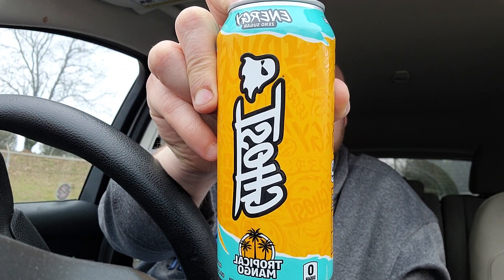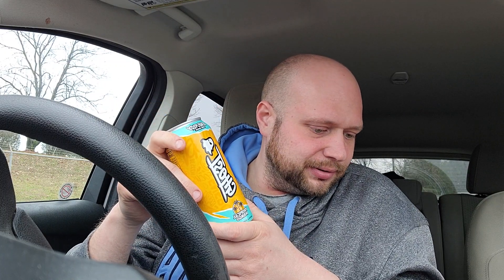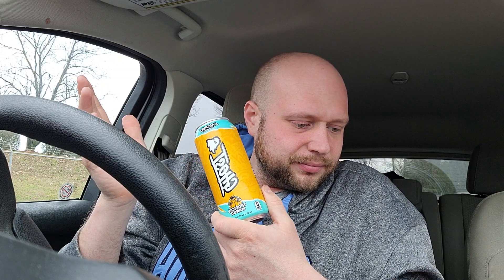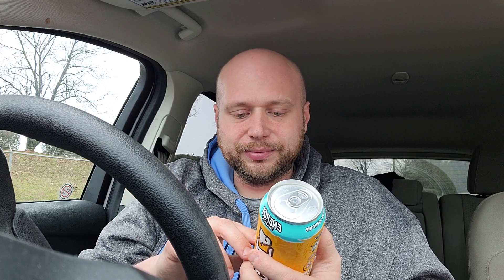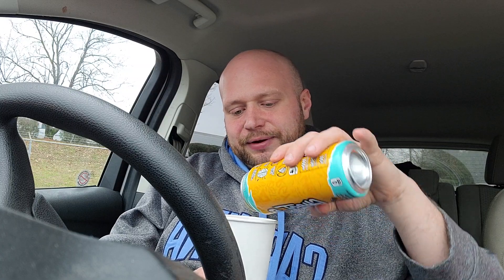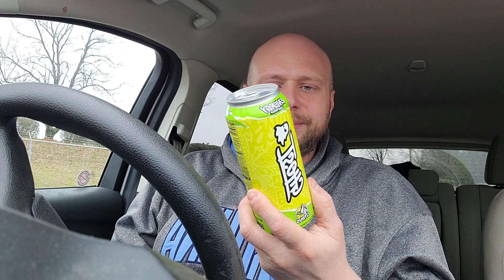Energy can Man review on Ghost Tropical Mango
Energy drink review on Ghost product line